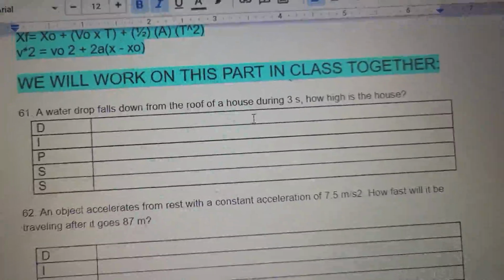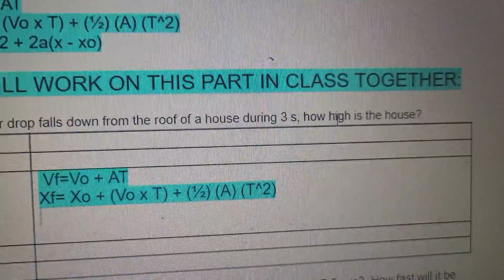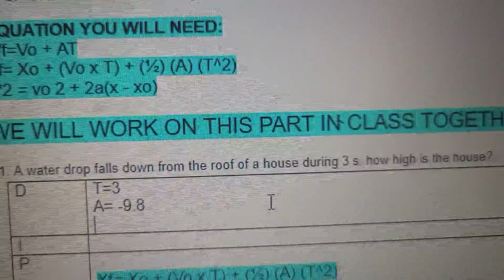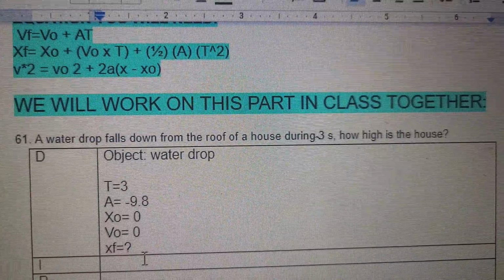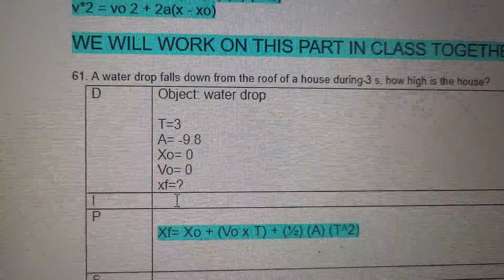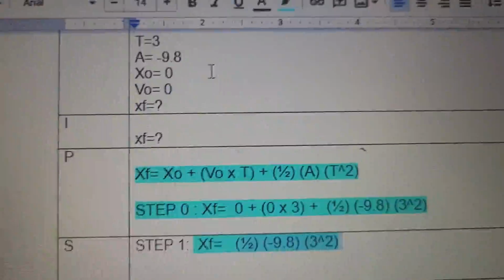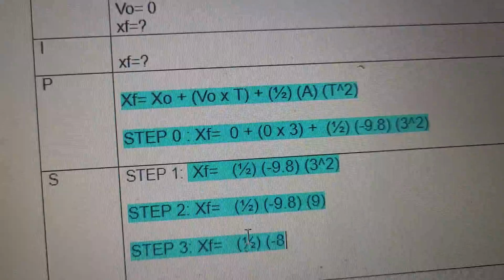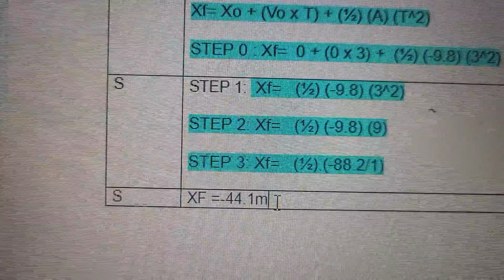All three kinematics equation